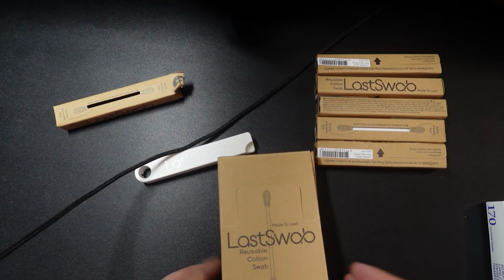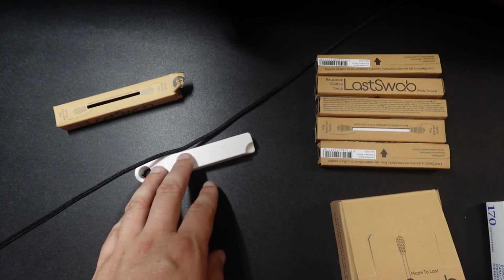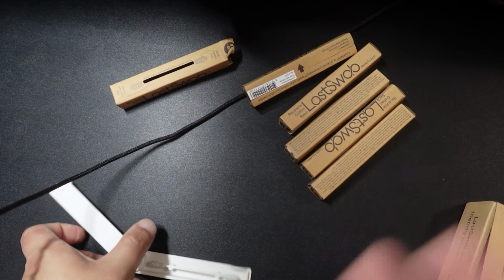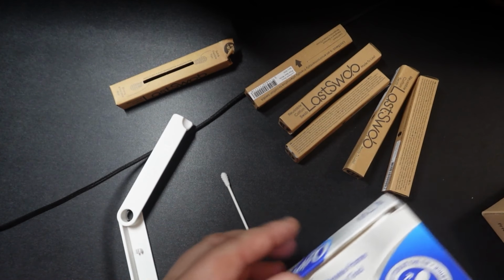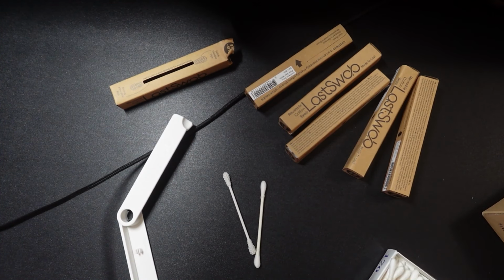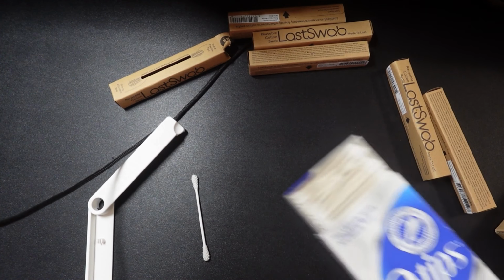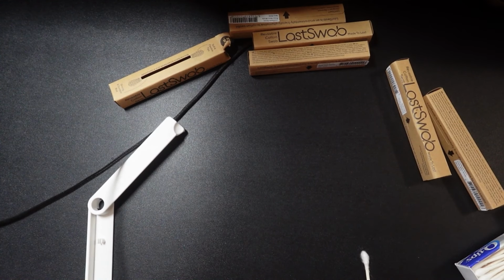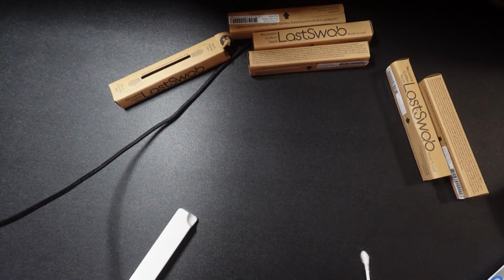This one qtip replaces 1000 Qtips. Allegedly. - The LastSwab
-I was not given a free unit by LastSwab
-My Youtube channel intentionally does not have monetization enabled
-I bought this out of curiosity